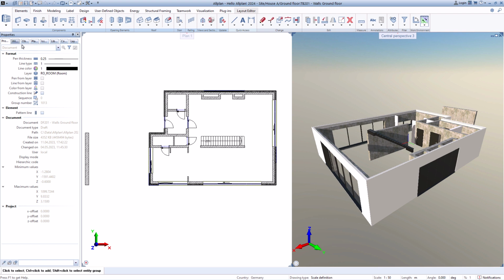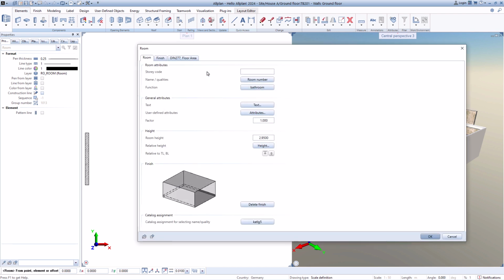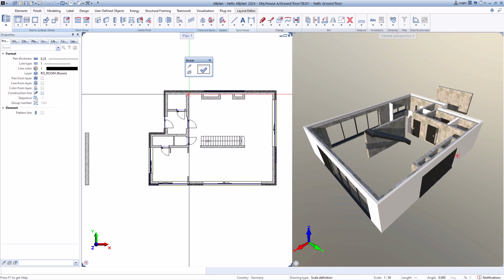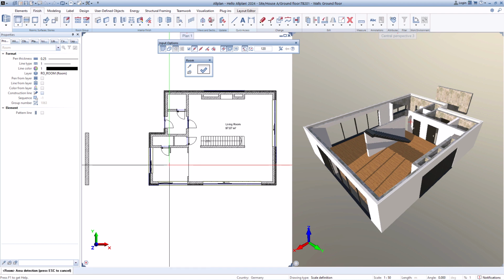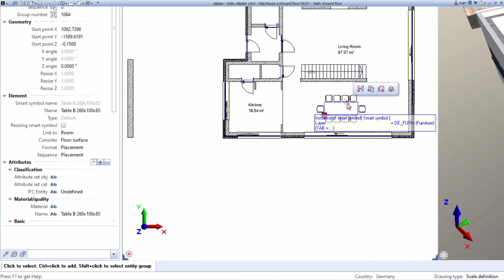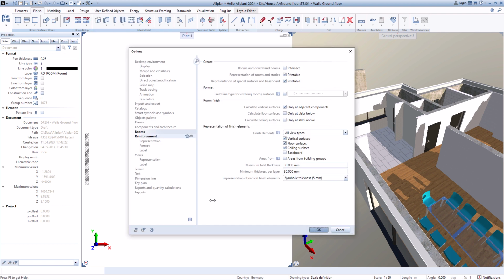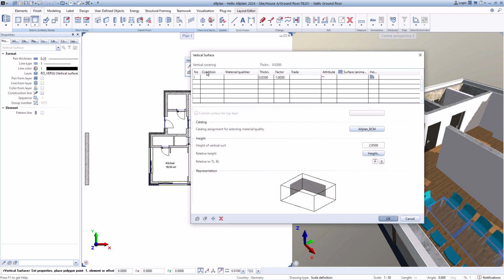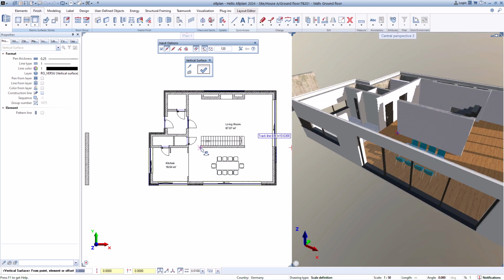Hello ALLPLAN! 2024 - Rooms and Surfaces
In this video, we’ll show you how to use the latest features for designing, editing, and organizing rooms and surfaces - so you can work smarter, faster, and with more creative freedom. Discover how to define spaces, assign properties, and visualize your project with greater accuracy and ease. Whether you’re planning layouts, analyzing surfaces, or managing complex building information, this tutorial will help you get the most out of ALLPLAN’s powerful tools.